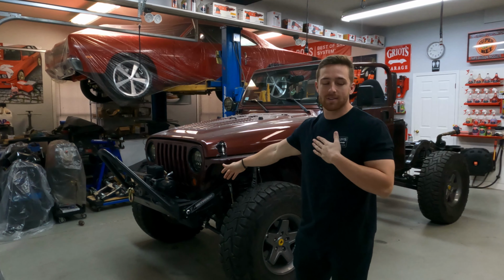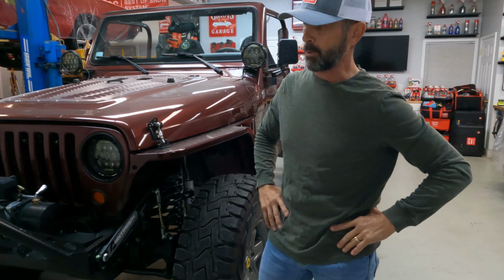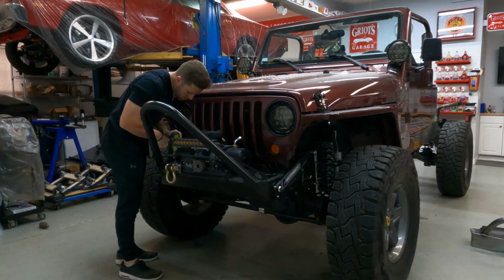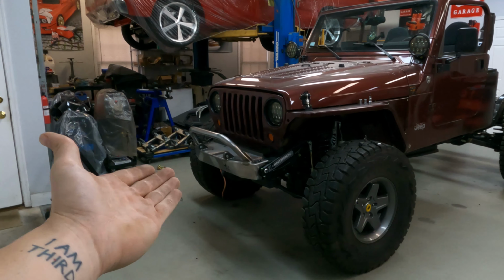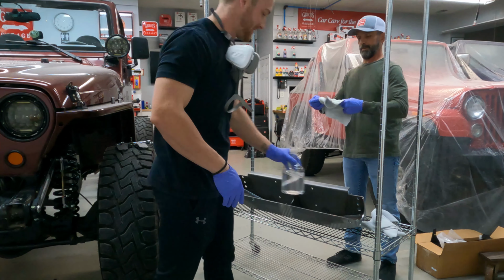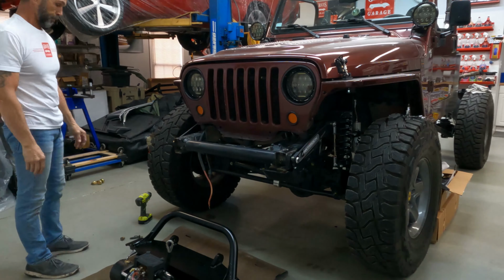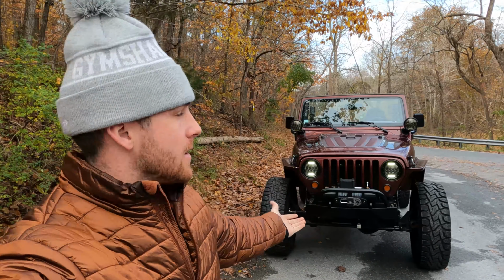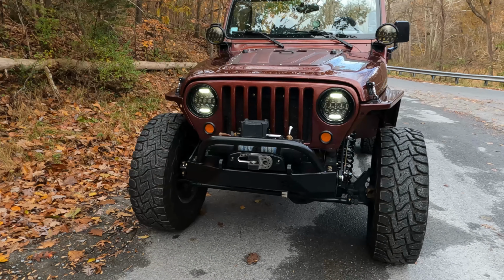INSTALLING A BARNES 4WD STUBBY FRONT BUMPER ON MY JEEP TJ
I wanted to change up the front on the Jeep and this Barnes 4WD front bumper did exactly what I wanted!  This is their Jeep Wrangler TJ Stubby Front Bumper with Stinger.  It looks so good and I think it fits this build so well!  Barnes has unbelievable craftsmanship and I have some more stuff coming from them that I cannot wait to show!